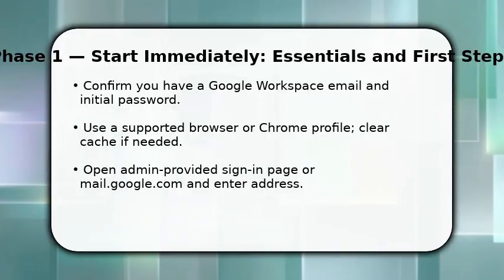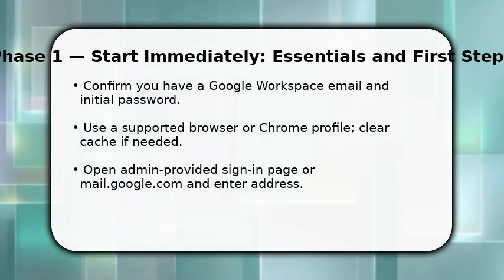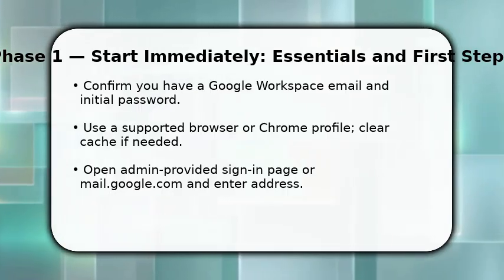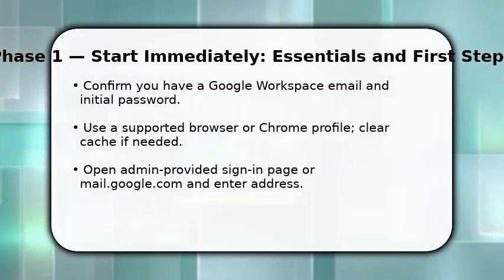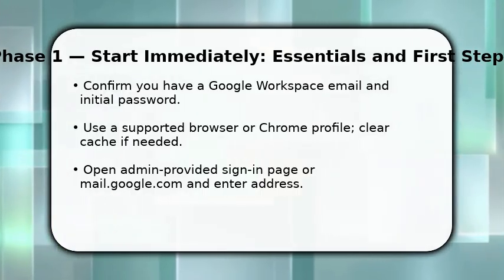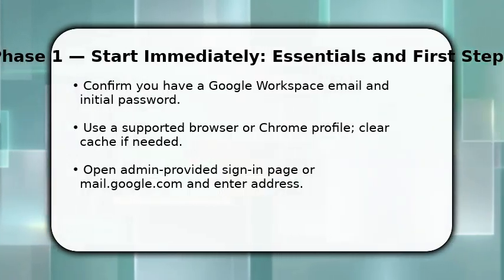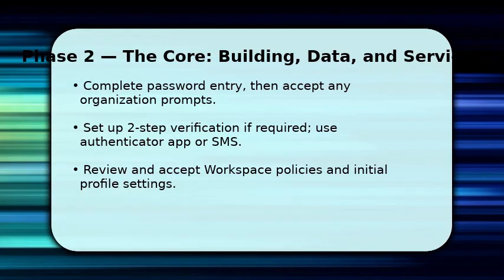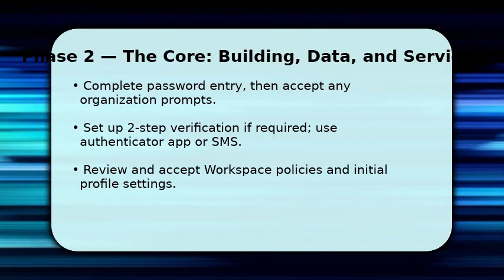How to Login in Google Workspace - Step by Step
How to Login in Google Workspace - Step by Step | 🔒 Surfshark VPN Deal — Stay private and secure. $1.99/mo + 3 Months Free ▸

This video provides a comprehensive guide on logging into Google Workspace, detailing each step from accessing the login page to securing your account. Perfect for new users and IT professionals looking to streamline their entry process.

Google Workspace Login, Step by Step Guide, Access Google Account, Secure Your Email, Workplace Productivity Toolkit